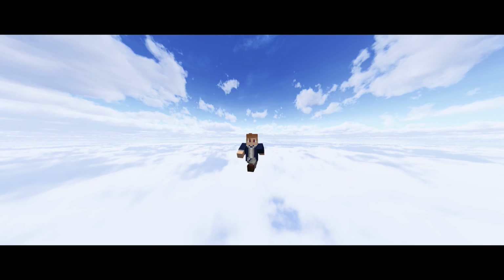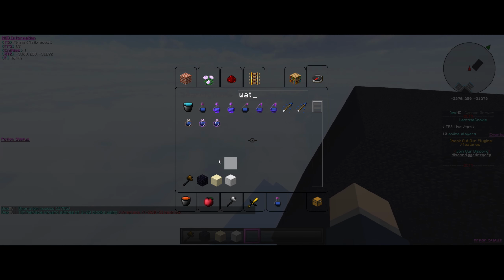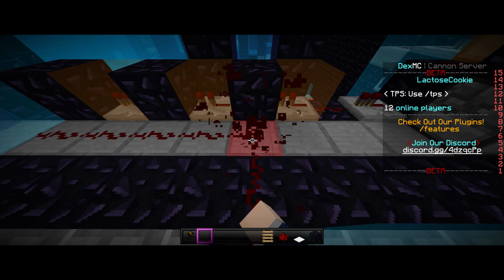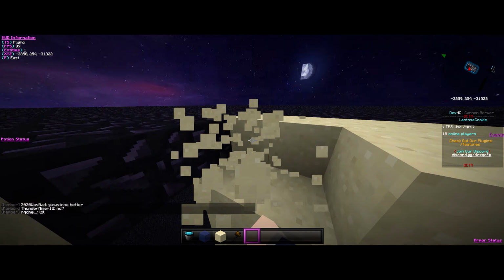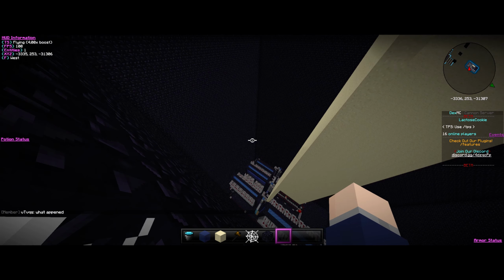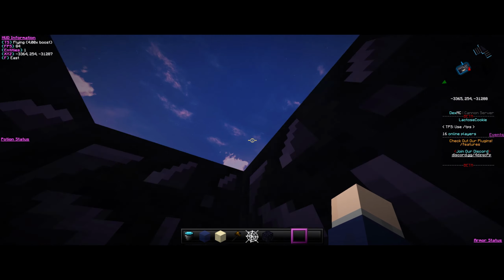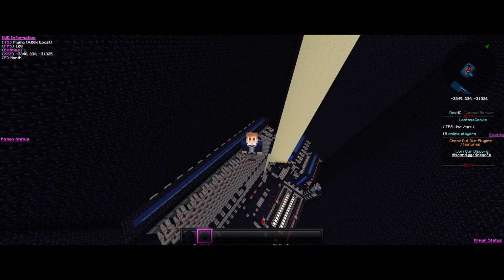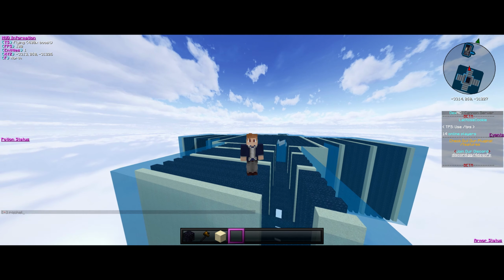How to Cannon in Minecraft Factions!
In this tutorial, you will learn how to operate a TNT cannon!

Make sure you download all the same version!

Cannon Schematics: (Not the one shown in the video)